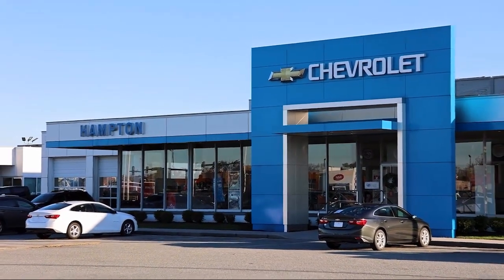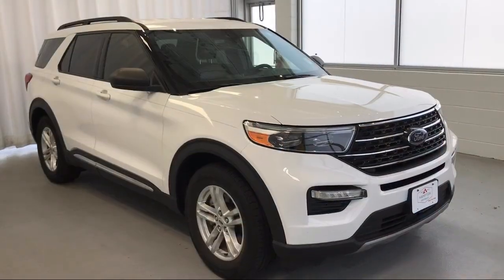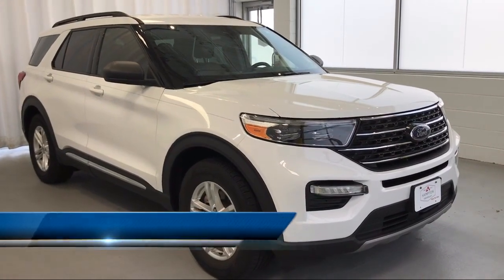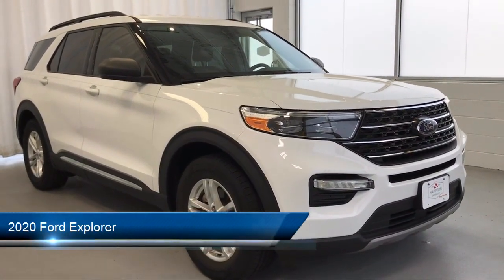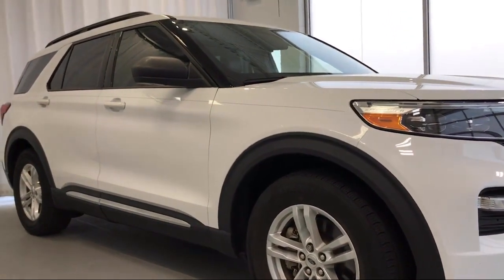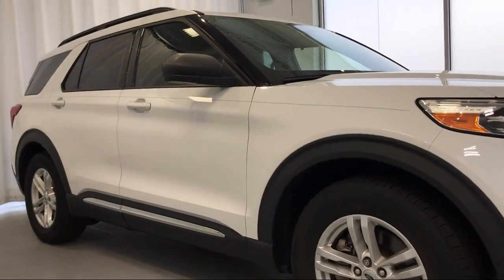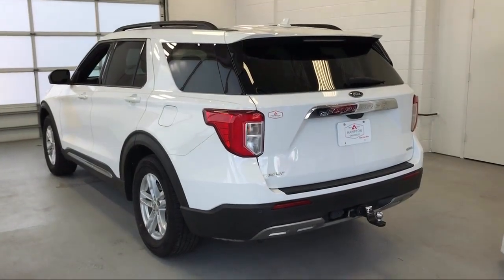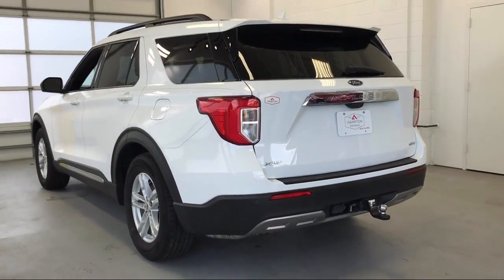2020 Ford Explorer Hampton Newport News Smithfield Norfolk Chesapeake Virginia Beach, Poquoson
2020 Ford Explorer Stock Number: FC10117A Vin:1FMSK7DH5LGB25918.

Hampton Chevrolet
1073 W Mercury Boulevard